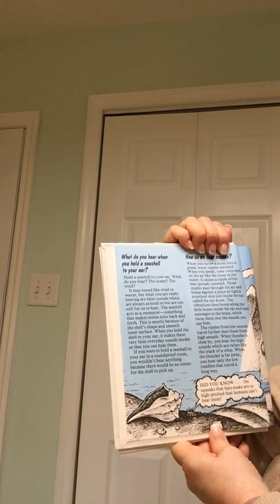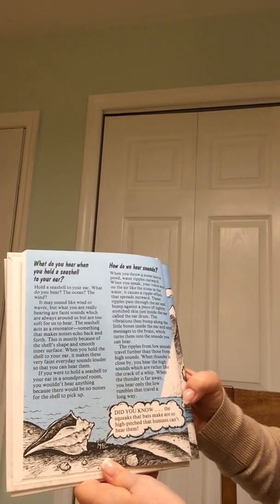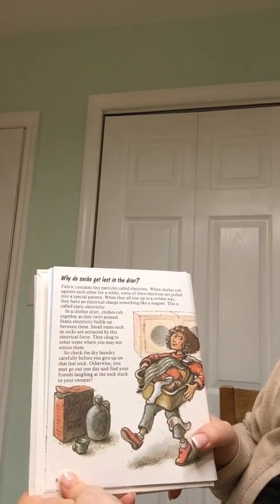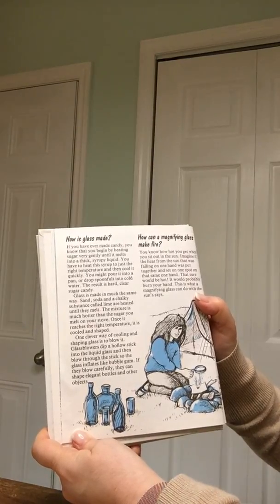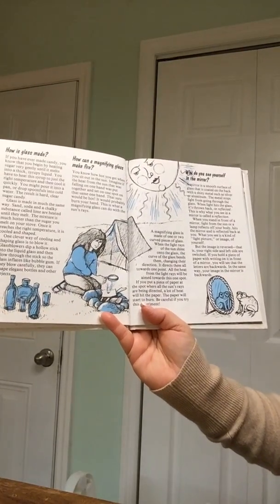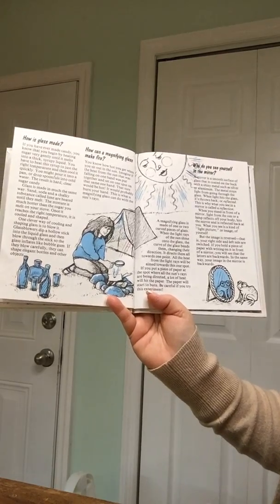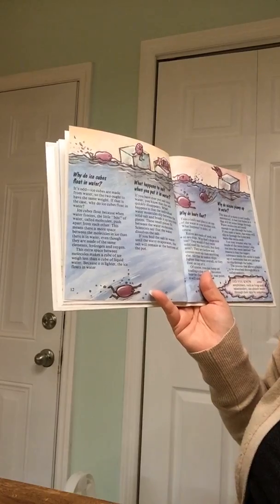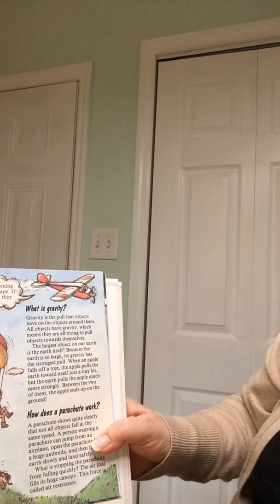Miss Joan reads fun science facts.